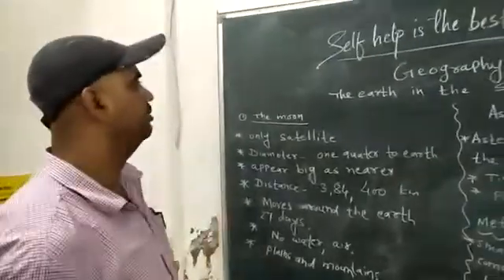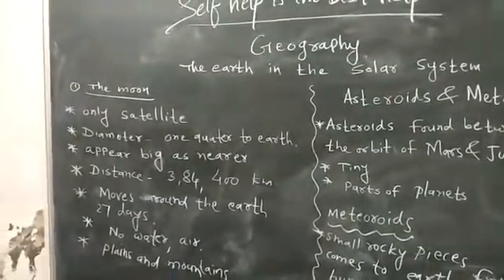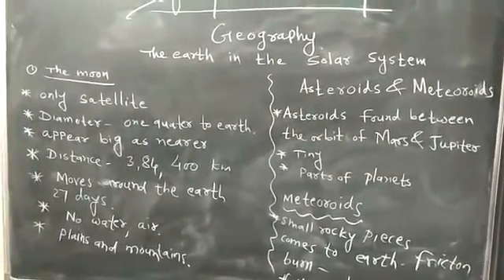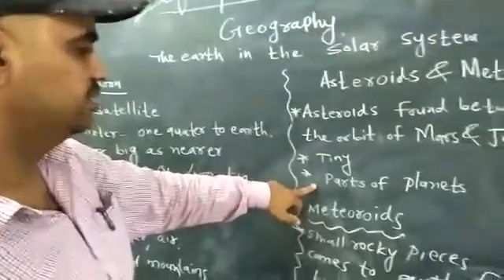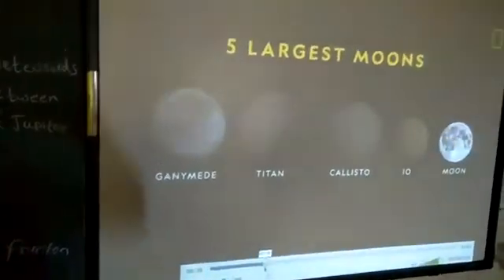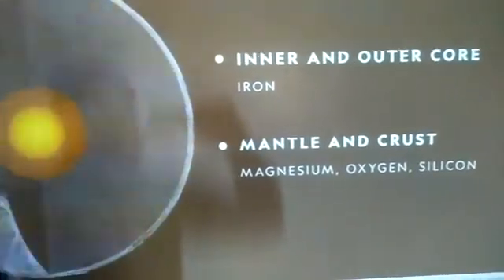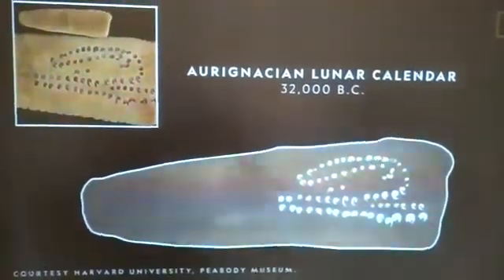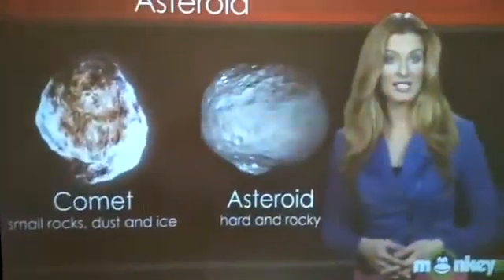Class VI Geography the earth in the solar system the moon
Class VI Geography The moon